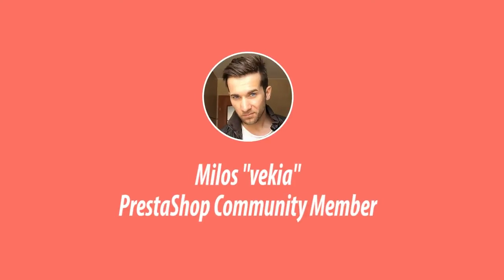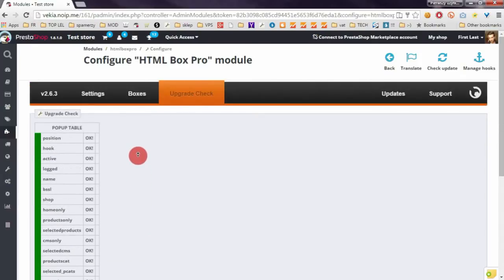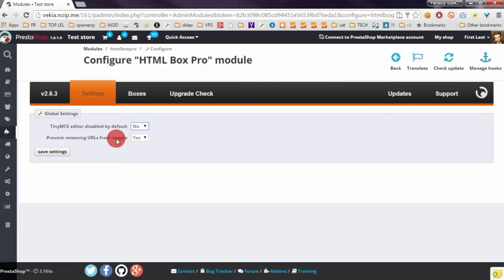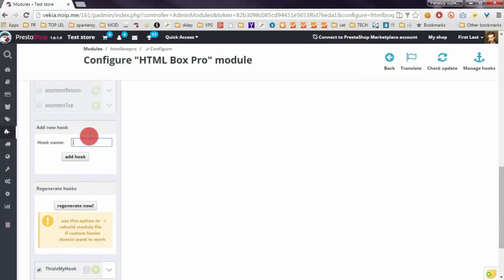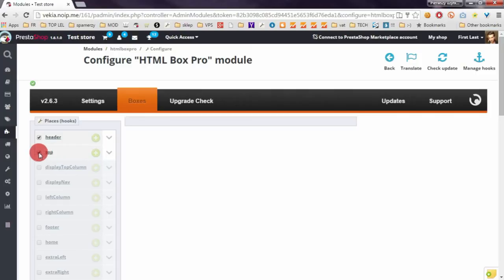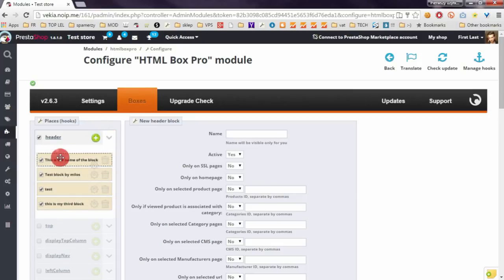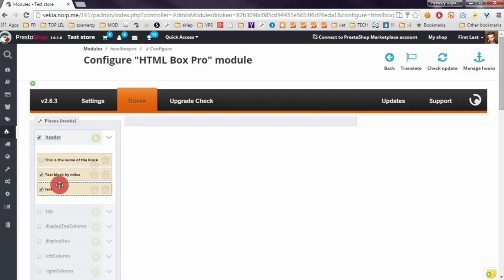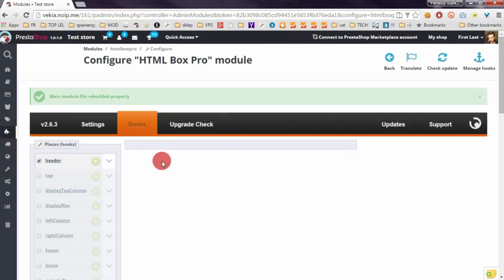First steps with Custom Contents Pro PrestaShop Module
Explanation of basics with HTML BOX PRO module for PresatShop.